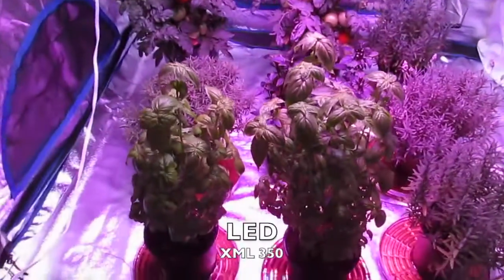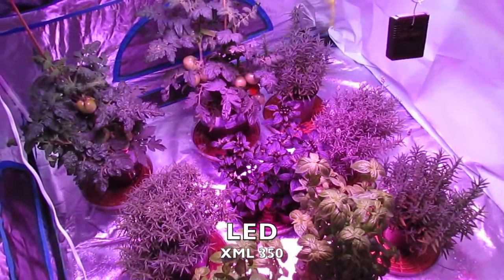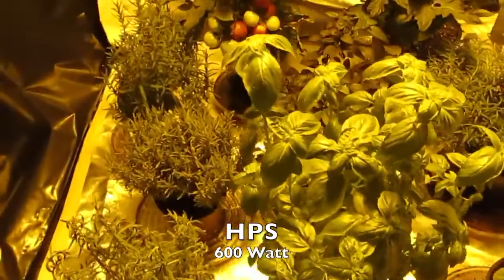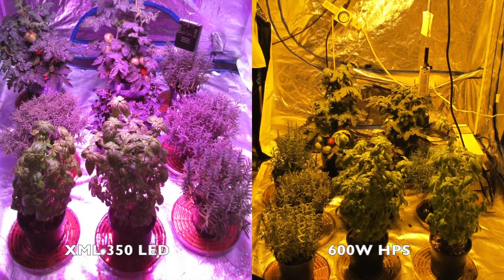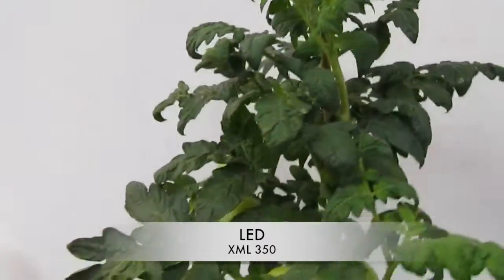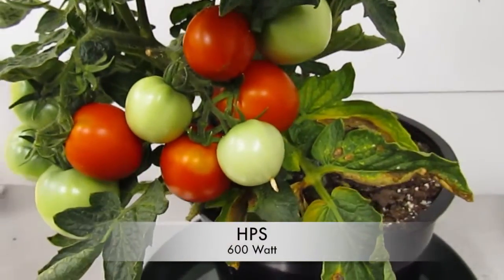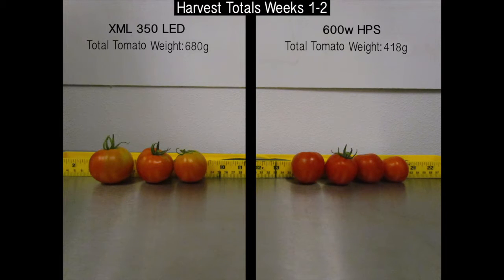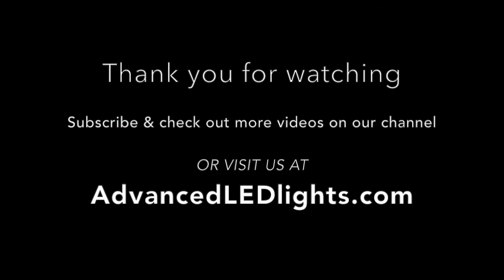600w HPS vs XML 350 LED - Journal Week 2